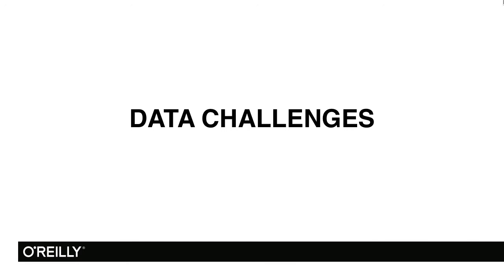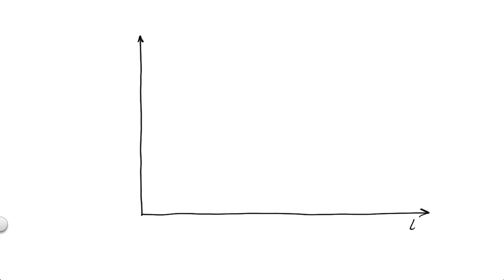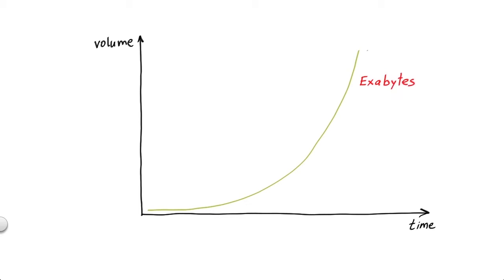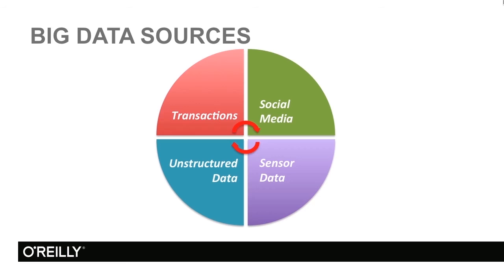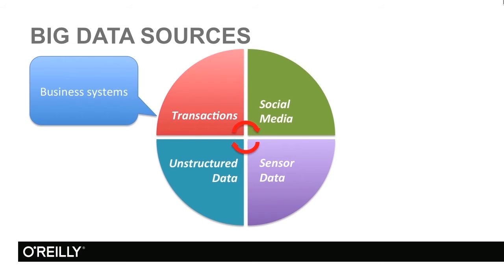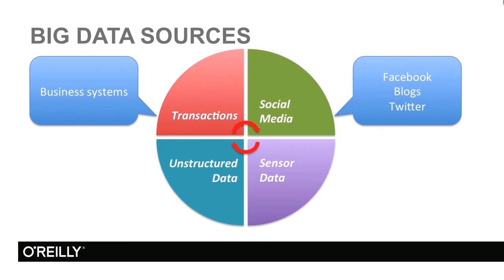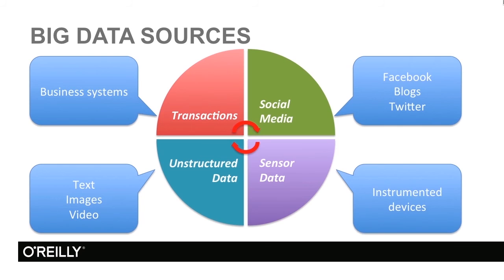Introduction to Big Data Tutorial | Big Data Challenges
Want access to all of our Big Data training videos? Visit our Learning Library, which features all of our training courses and tutorials

More details on this Introduction to Big Data training can be seen This clip is one example from the complete course. For more free Big Data tutorials please visit our main website. YouTube